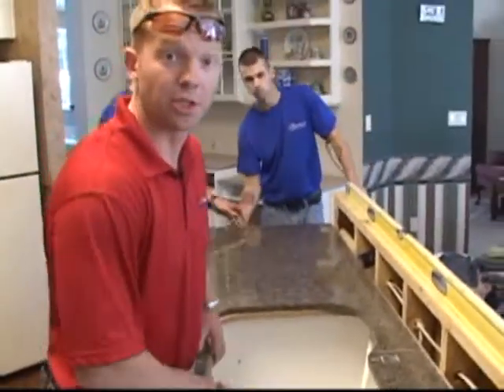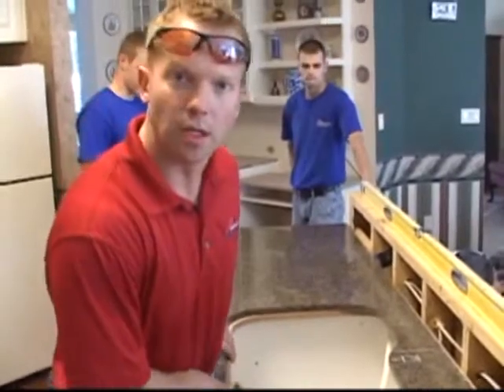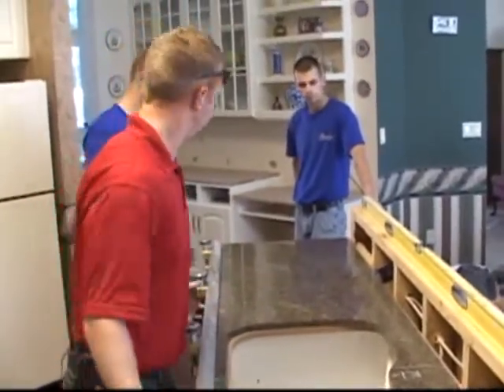Tropic Brown Install Part TWO.flv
Watch and listen as Rob Martin from Mountain Top Granite takes you along on an install. See the old, dreary kitchen countertops removed and watch as Rob and his Mountain Toppers place a "slice of eternity" to make a very special kitchen. Visit MountainTopGranite.com to see how you can turn your kitchen into a natural wonder!